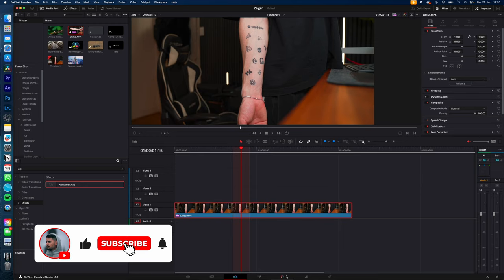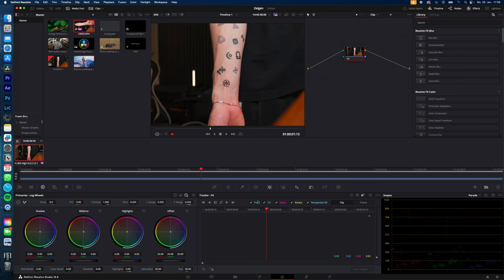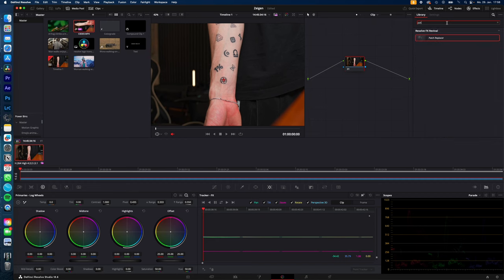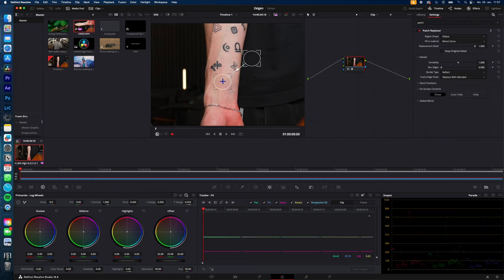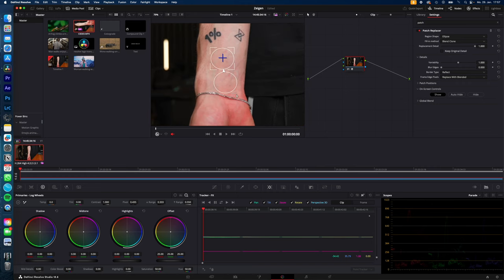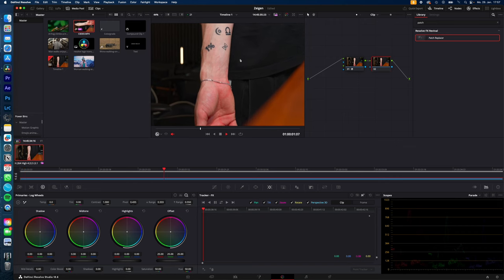Removing Tattoos in Davinci Resolve 18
how you remove tattoos and track it so its stay locked on even on moving subjects in davinci resolve